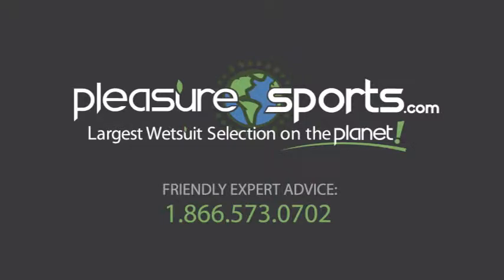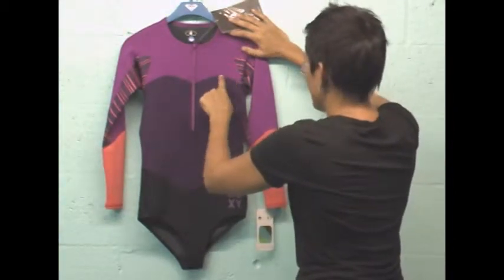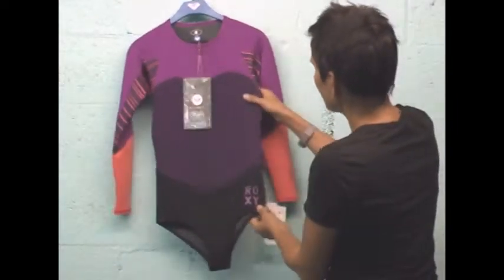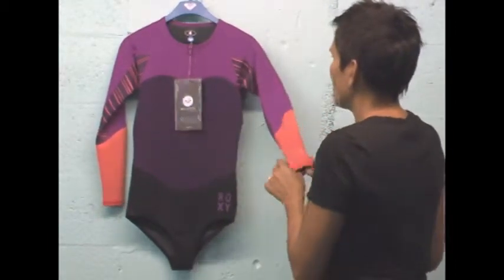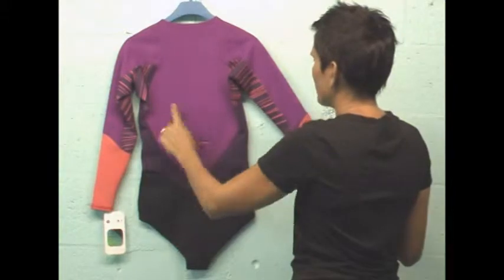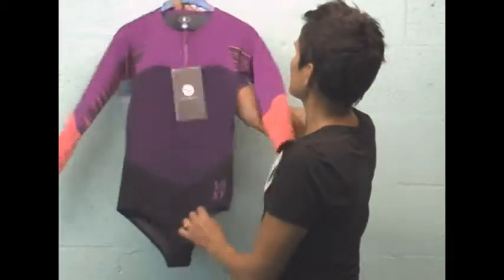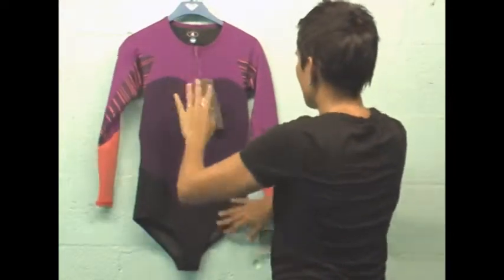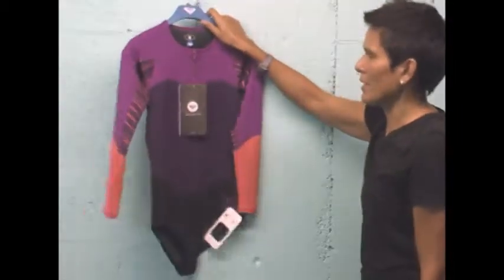Roxy XY 1mm Long Sleeve Womens Bikini Springsuit Front Zip atPleasureSports.com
Roxy XY 1mm Long Sleeve Womens Bikini Springsuit Front Zip Black/PurplevThe Roxy XY 1mm long sleeve springsuit is perfect for those cooler days when you need some extra protection. The XY bikini cut spring suit is made from 1mm FN Lite neoprene so it is super stretchy and comfortable.
The front zipper makes the suit easy to get on and off and the long
sleeves provide added protection and warmth. This is a perfect
multi-sport wetsuit. Popular with surfers, divers, stand up paddle
boarders (SUP), kayakers and more!